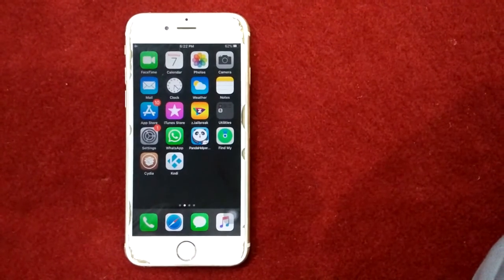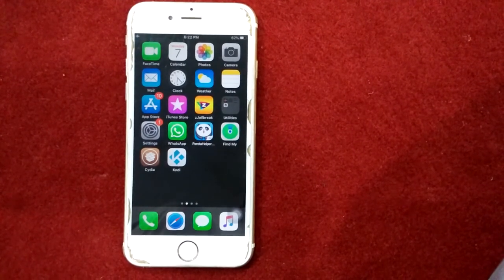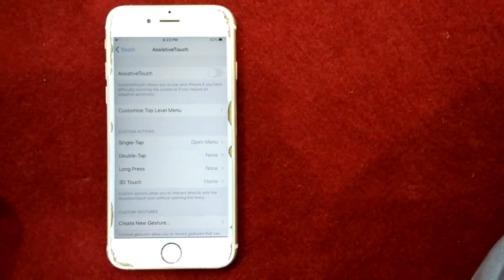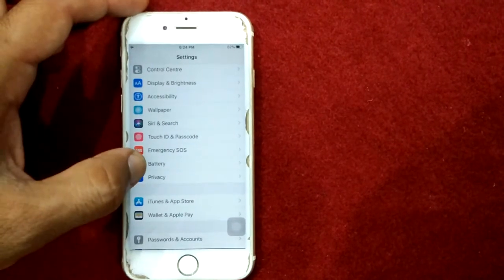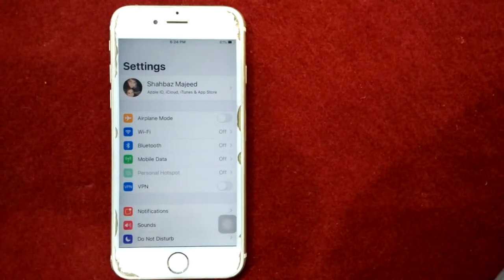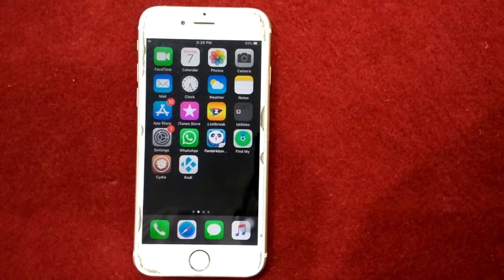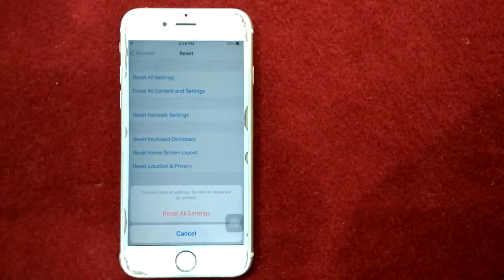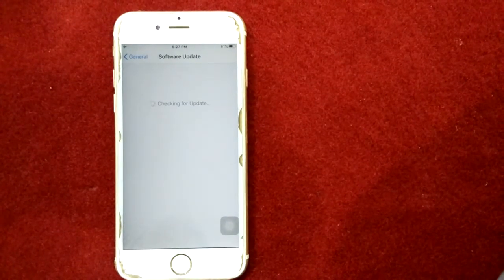Assistive Touch On but Not Showing on iPhone and iPad after iOS 13.6 iOS 14 - Here's the Fix